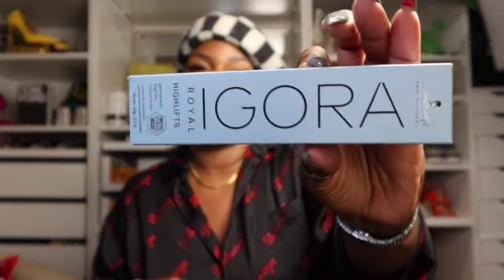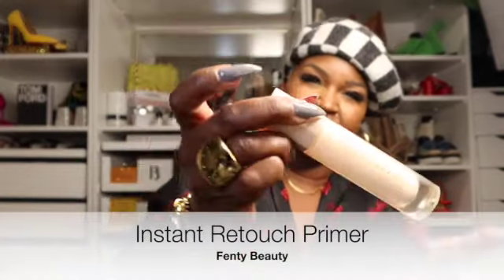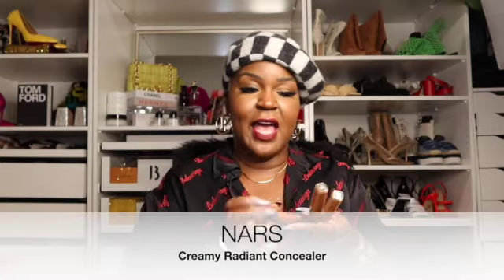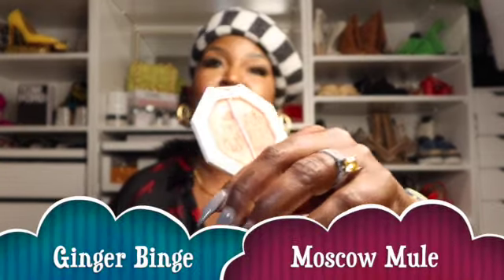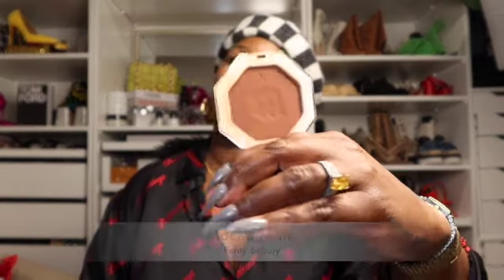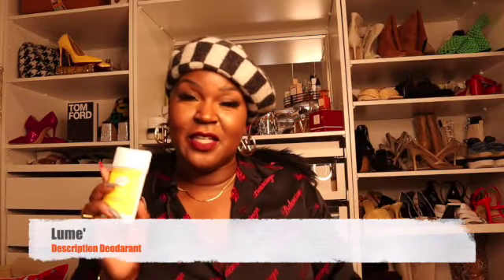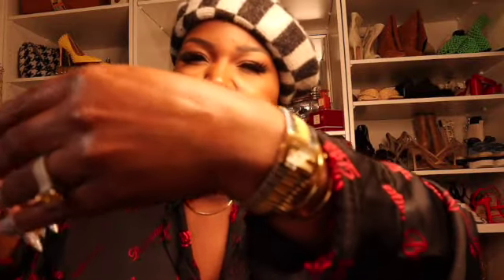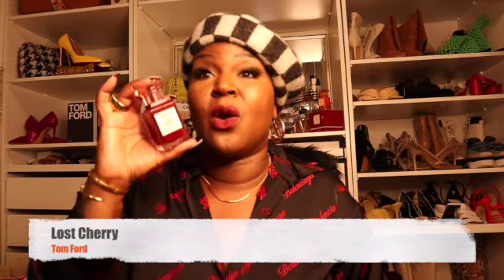Must Have Beauty Products 2021 | LADY NADRA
Hey there Sweet Sweets...

Todays video are my HOLY GRAIL beauty products...I mean ABSOLUTE MUST HAVES!!

Favorites Below:

HAIR...
Bleach: Blondorplex by Wella
Developer: Welloxon Perfect Developer 40 vol.
Toner: Schwarzkopf Igora Royal Highlifts in the shade 12-11

SKINCARE...
CeraVe Nourishing Cream to Foam Cleanser
Ambi Fade Cream
Ole' Henrikson Banana Bright Face Serum
Ole' Henrikson Banana Bright Eye Serum

PRIMER...
Fenty Beauty Instant Retouch Primer

FOUNDATION...
Fenty Beauty Pro Filter shade 450

CONCEALER...
NARS Creamy Radiance
-Cacao
-Hazelnut
-Amande

SETTING POWDER...
Fenty Beauty Nutmeg
Laura Mercier Medium Deep
MAC Cosmetics Mineralized Skin Finish Dark-Deep

BLUSH...
Becca Tiger Lily
Fenty Beauty Moscow Mule/Ginger Binge

BRONZER...
Fenty Beauty Mocha Mami

Tools...
NYX Pointer Sponge
Dior Backstage Brush

BODY...
Deodorant: Lume' and Certain
Soap: Dove Bar
Scrub: Camille Rose Naturals Caramelized Cane and Sugar Scrub
Fenty Beauty Buddy Drop
Nivea Shea Daily Moisture
Byredo Bal D'Afrique Body Cream

PERFUME...
Byredo Bal D'Afrique
Tom Ford Soleil Blanc
Tom Ford Soleil Bruilant